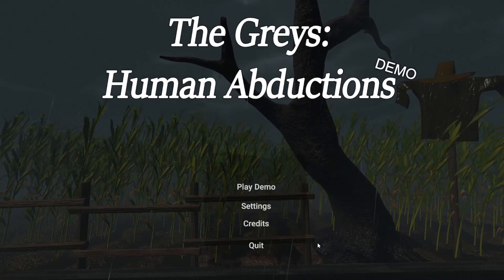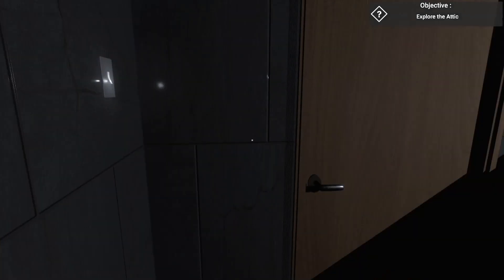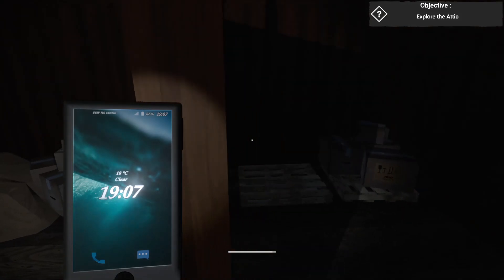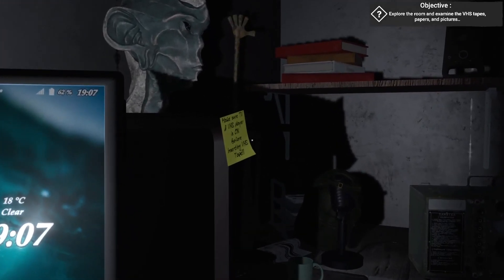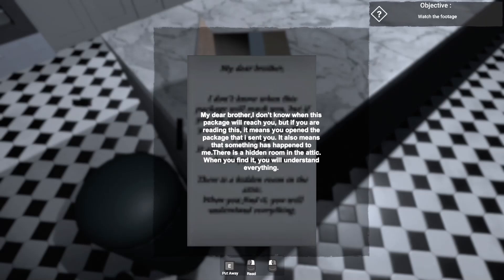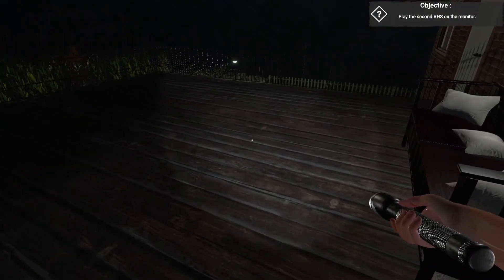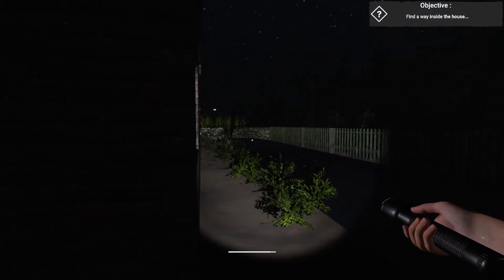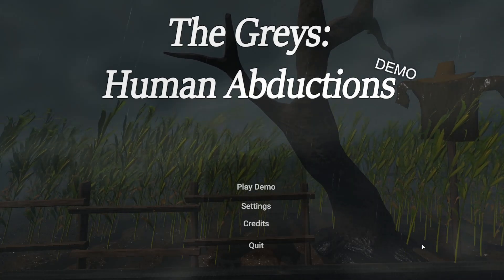Never Follow The Strange Lights In the Sky | The Greys: Human Abductions - Demo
With my brother having disappeared, it's now all on me to search his home for answers. What happened to him? How could he have just...disappeared?

In  The Greys: Human Abductions, you step into the shoes of a man who has just inherited his brother's mysterious house after he went missing and was presumed dead. As you explore your brother’s home, you uncover a hidden attic filled with top-secret documents, recordings, and unsettling evidence of alien encounters.